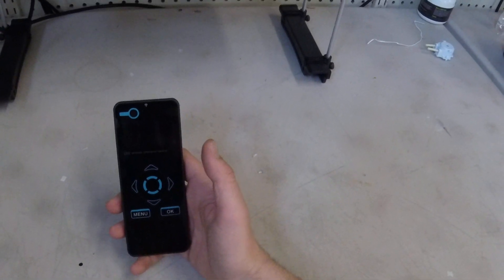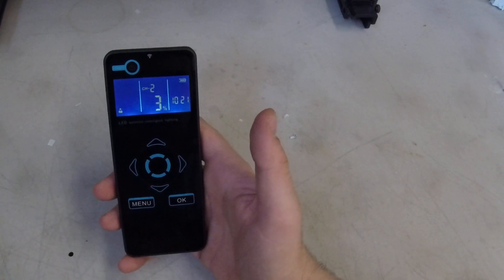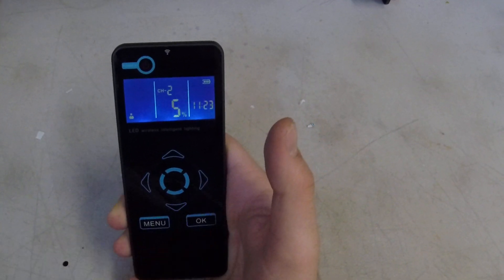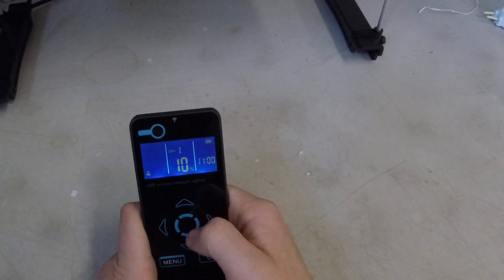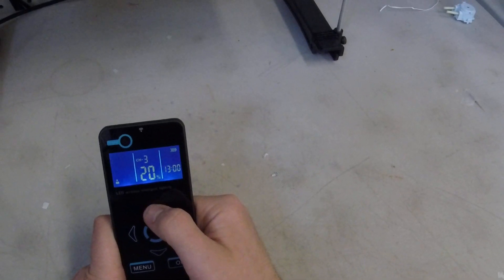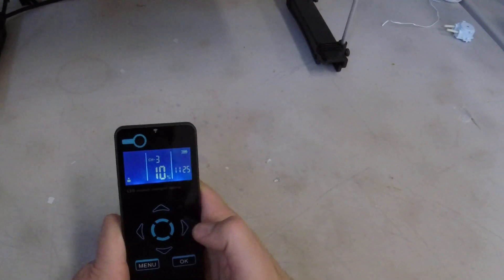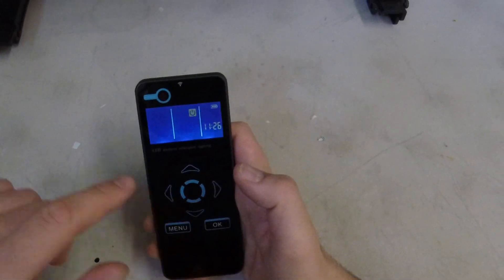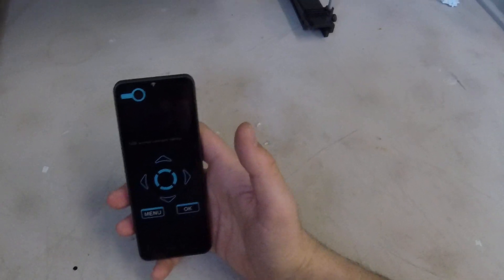How To Program the NEW Photon V2+ Controller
This video gives a rundown on how to setup and program your new Photon V2+ Controller.